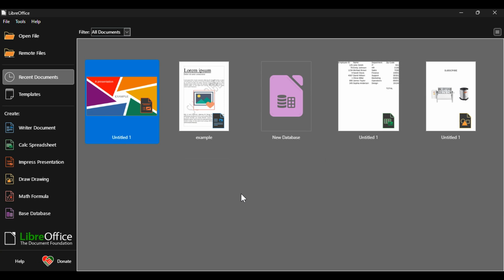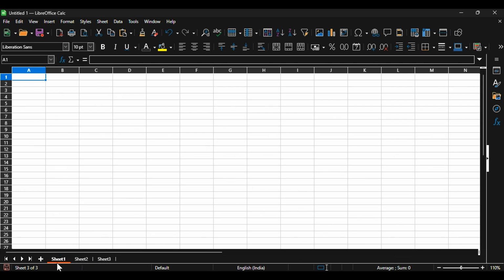How To Change Sheet Color In LibreOffice Calc (Easy Guide)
Learn how to change sheet tab colors in LibreOffice Calc in just a few simple steps. This quick tutorial shows you how to organize your spreadsheet tabs with custom colors for better visibility and workflow.

🕚Timestamps:
0:00 Intro
0:18 Open LibreOffice Calc
0:39 Right-Click The Sheet Tab
0:56 Select Tab Color And Choose A Color
1:19 Confirm The Change And Organize Your Sheets
1:38 Outro

✍️What You'll Learn In This Video:
• How To Open LibreOffice Calc And Access A Spreadsheet
• How To Right-Click A Sheet Tab In LibreOffice Calc
• How To Use The Tab Color Option To Customize Sheets
• How To Choose And Apply A New Sheet Tab Color
• How To Organize Multiple Spreadsheet Tabs With Color Coding

💡Pro Tips:
• Use different tab colors for reports, budgets, and tracking sheets
• Pick bright colors for important tabs you need to find quickly
• Use a consistent color system across all your spreadsheets
• Color-coding tabs can make large workbooks much easier to manage